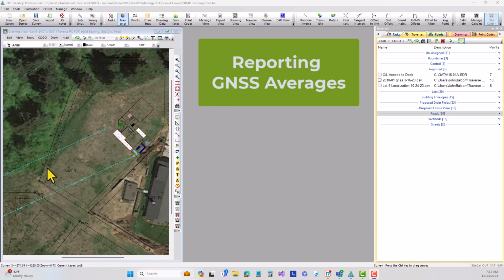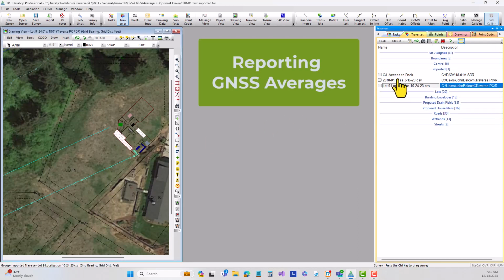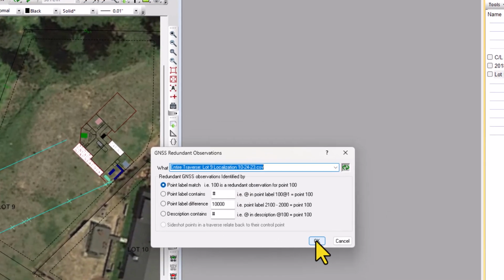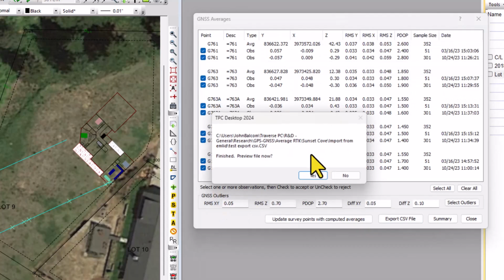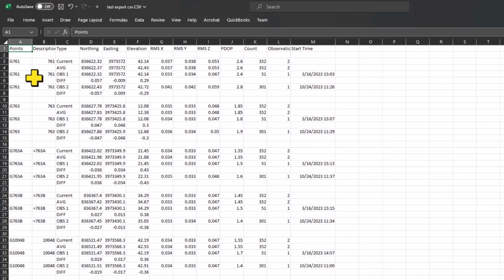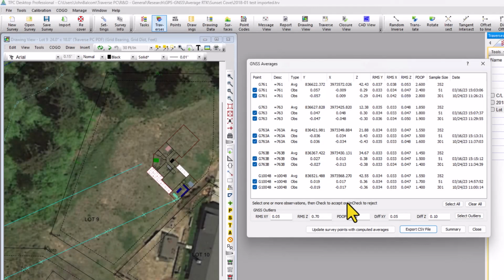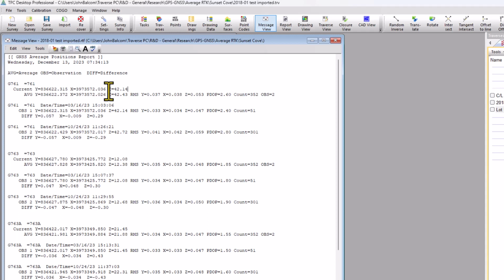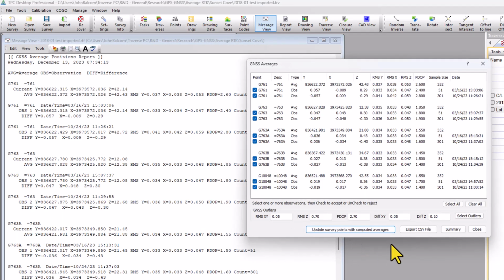Gnss Averages Reports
Learn how to report averages and also export them to a csv file.